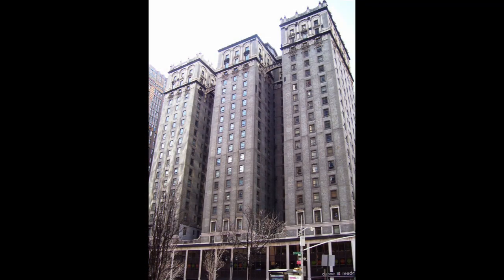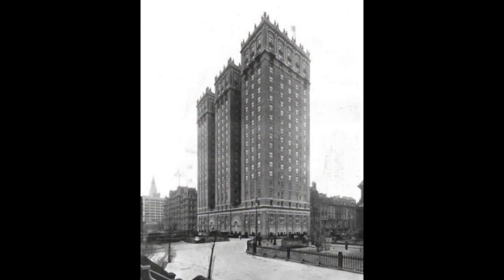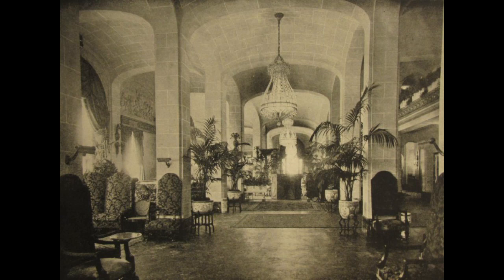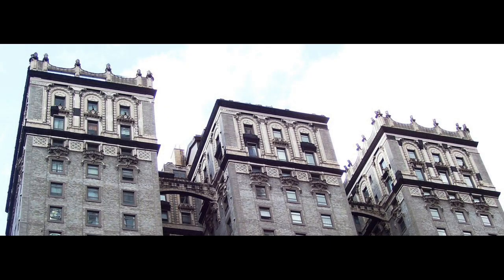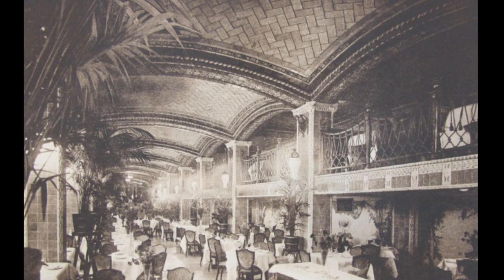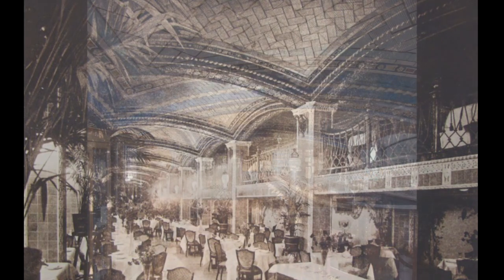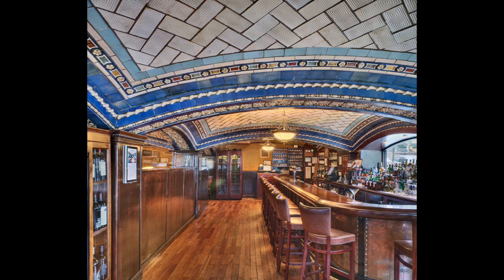20 Vanderbilt Hotel Tour (04/08/2020)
See the former Vanderbilt Hotel in New York City even in this time of quarantine.